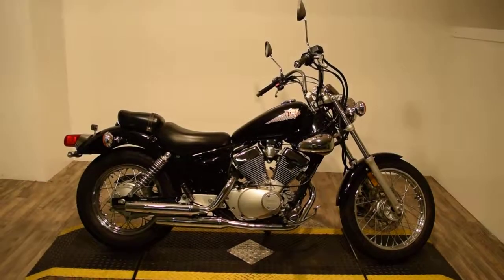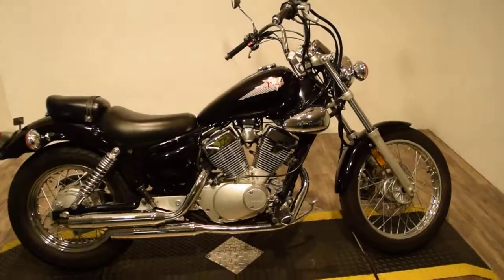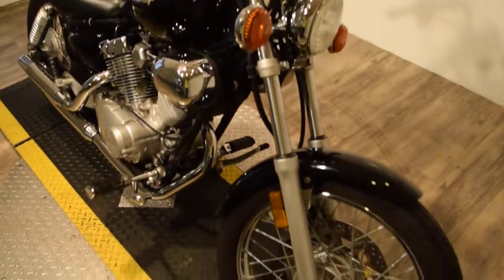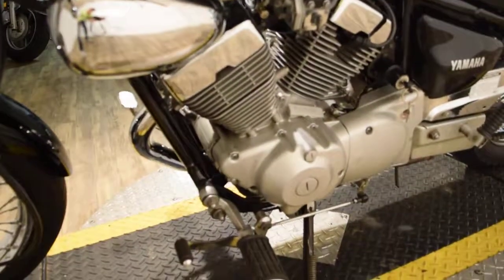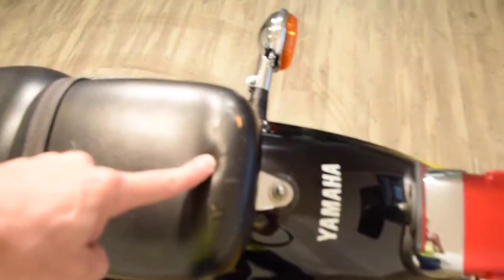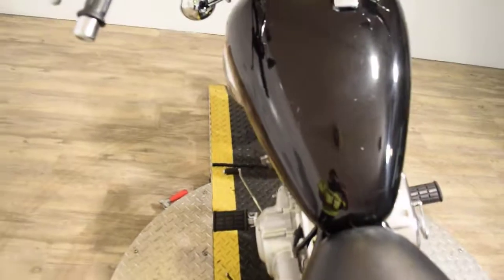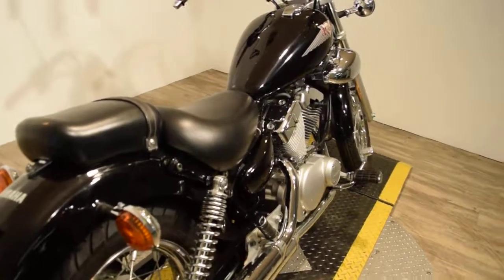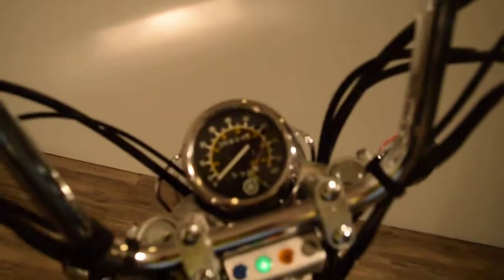2004 Yamaha virago 250 Used motorcycles for sale at Monster Powersport, Wauconda, IL